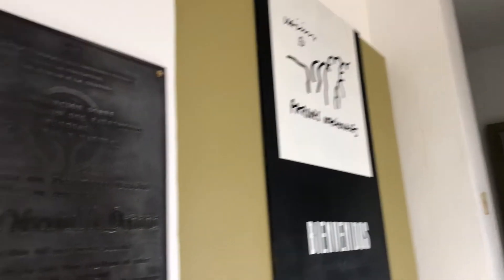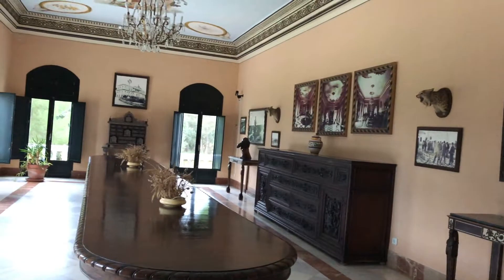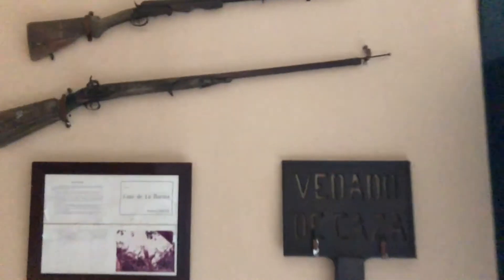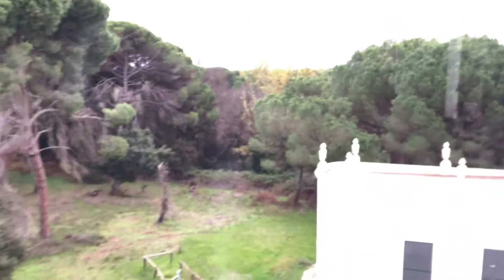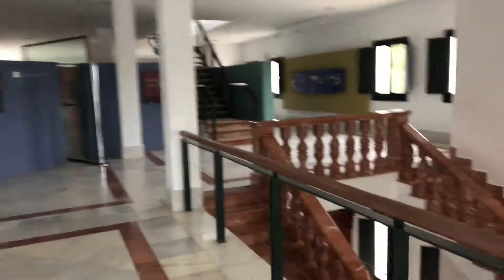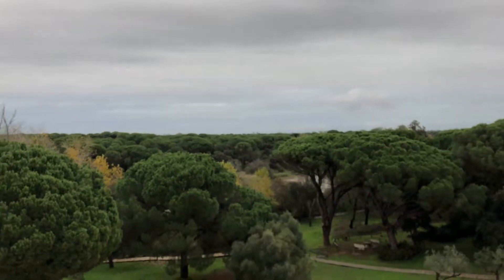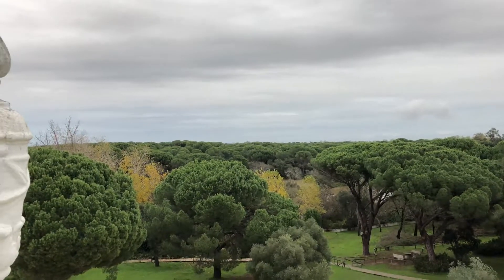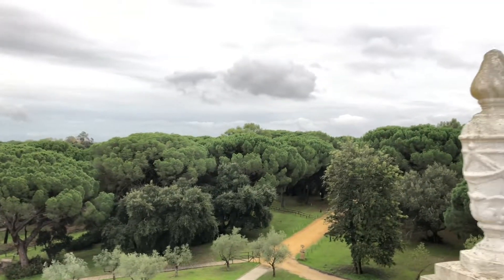Palacio del Acebron Museum visit Donana Park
Palacio El Acebrón Visitors Centre is an old palace built in the second half of the twentieth century.